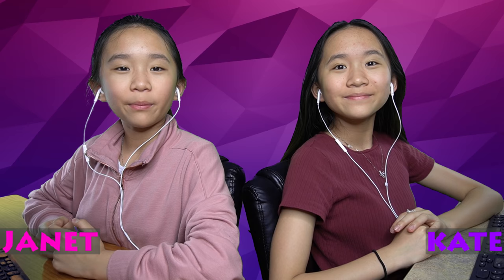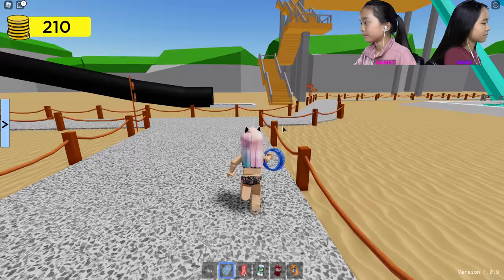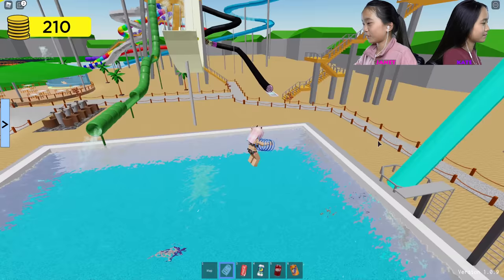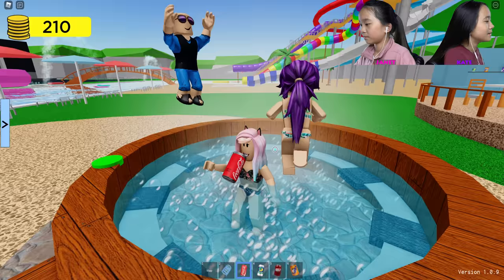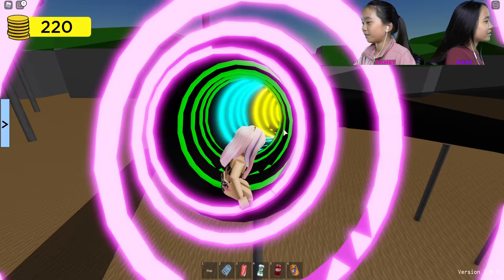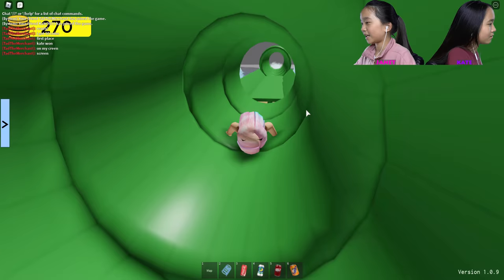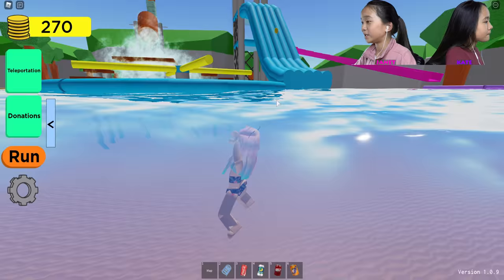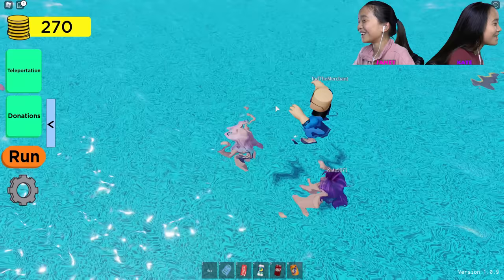We Went to a FUN Roblox Water Park! 🌊 | Aqualiana Water Park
In this video, we are playing Aqualiana Water Park on Roblox. We are going to be having fun going down many water slides!